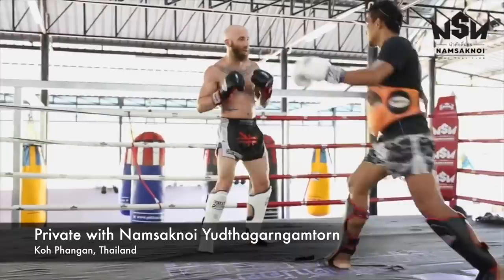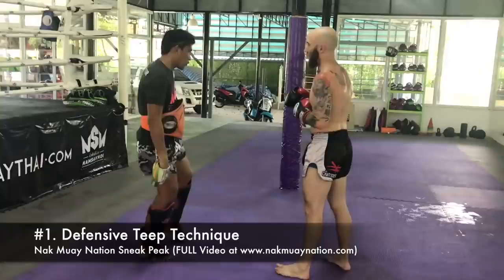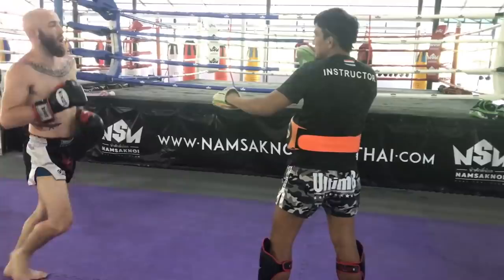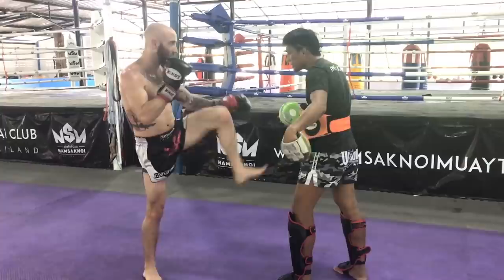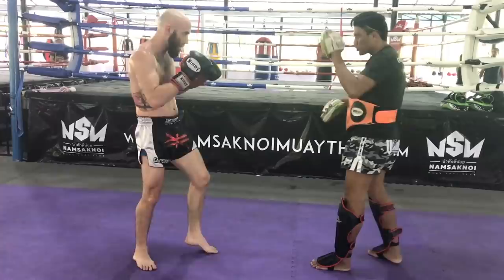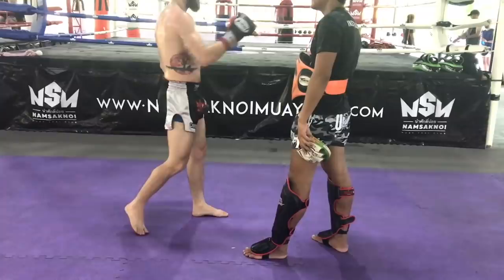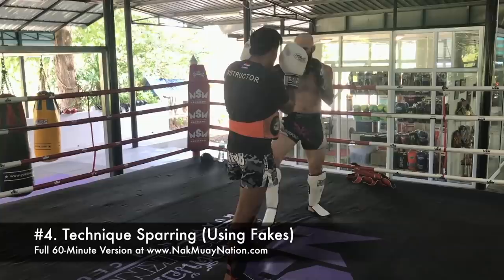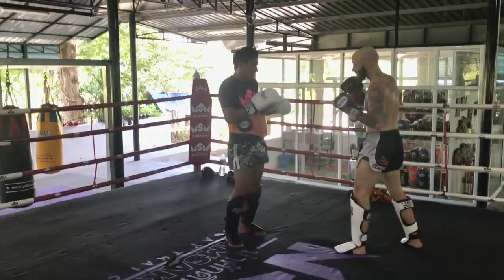7 Muay Thai Techniques & Sparring With Namsaknoi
Namsaknoi will go down as one of the best Muay Thai fighters ever alongside legends like Sagat, Samart Payakaroon, Dieselnoi, etc. And I got the chance to learn and spar with him?! Yes, I did!

Not everyday do you get to train Muay Thai with an all-time legend of the sport like Namsaknoi.

A couple years ago I got to take a private lesson with "The Emperor", who had an UNREAL record of 285-10-5 and has the record for the longest reigning champion at Lumpinee (hence his nickname the Emperor).

I learned SO much technique, tactics and strategy in my 60-minute training session where we did some pad work and technique sparring. In fact, I made sure to analyze the whole private and share it inside the Nak Muay Nation membership area.

But, in case you weren't a member I wanted to share with you a quick 5-minute clip of some of the lesson I learned from Namsaknoi. In this private we go over a number of techniques including; teep balance and control, using fakes to setup strikes, defending caught kicks and much more!

It was an absolute honor working with him and I'm thankful that I had the opportunity to train with him when he had his gym on Koh Phangan island (which is now closed).

Now (I believe) he is a trainer at Attachai Gym in Bangkok, so I may have to make a trip up there one day to get another session in with him.

Want more videos featuring some of the best Muay Thai fighters ever like Saenchai, Buakaw, Dieselnoi?